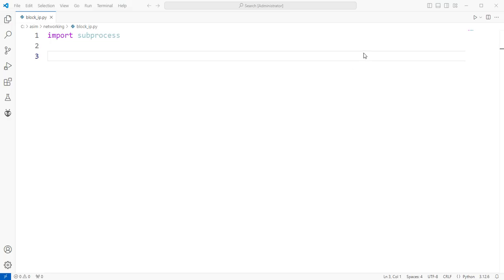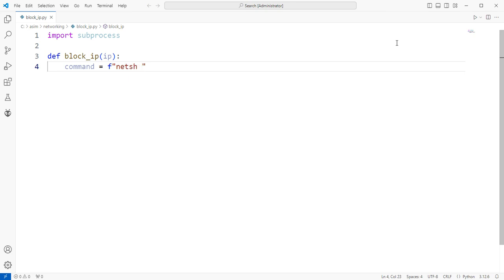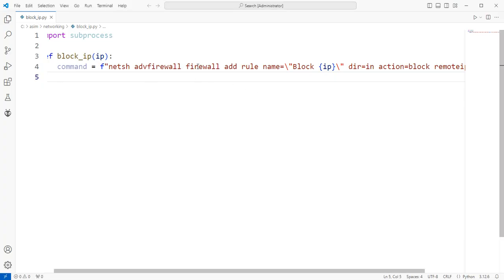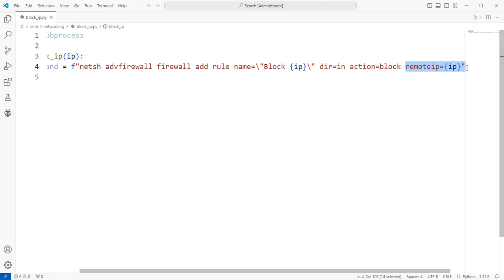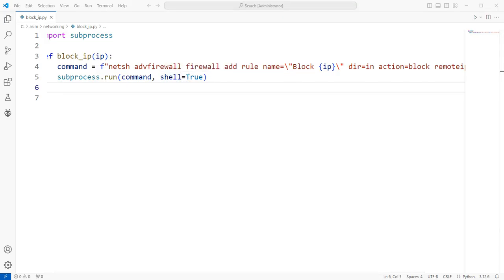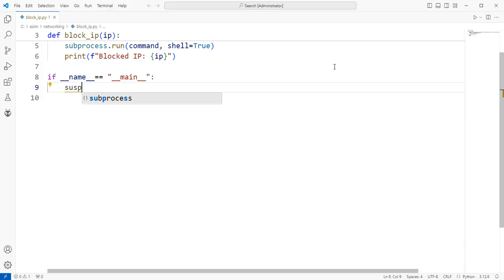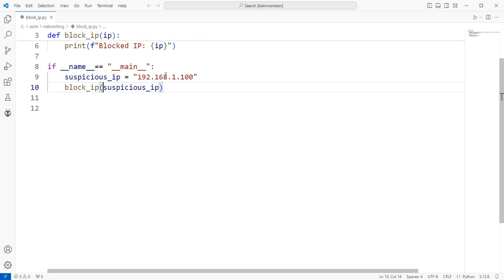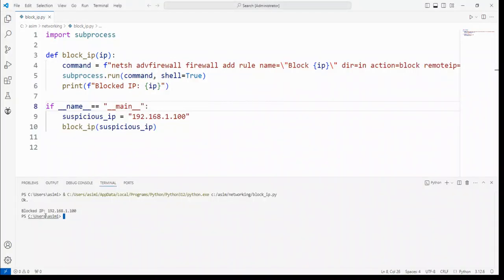Blocking an IP address using the Windows Firewall with Python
Automate the process of blocking an IP address using Windows Firewall.